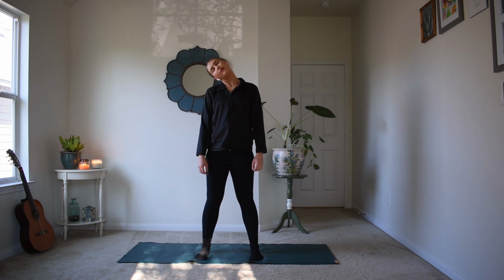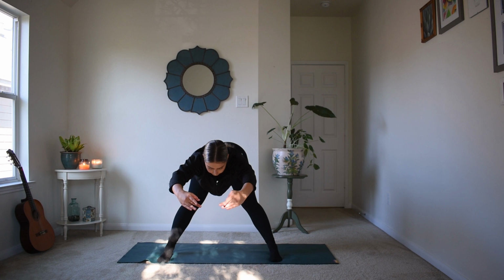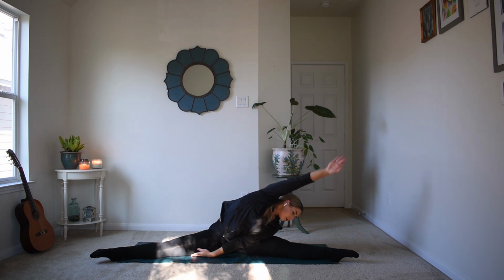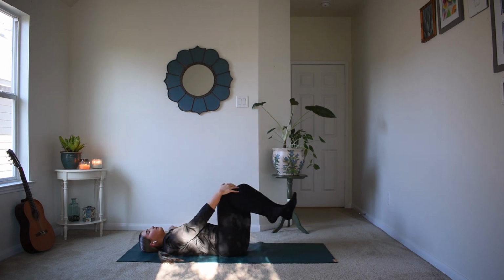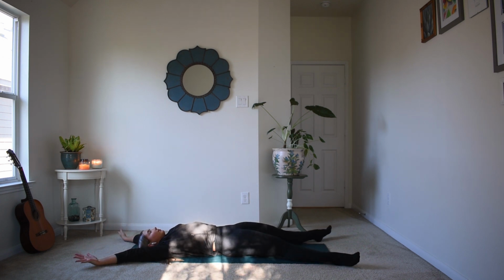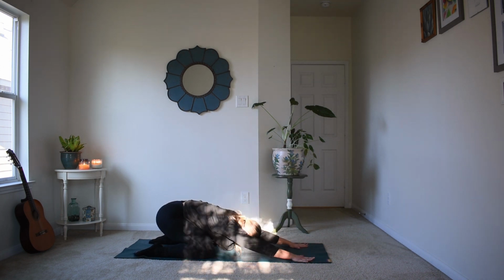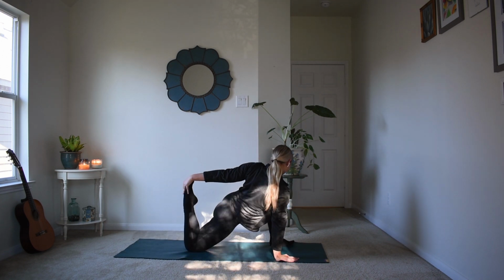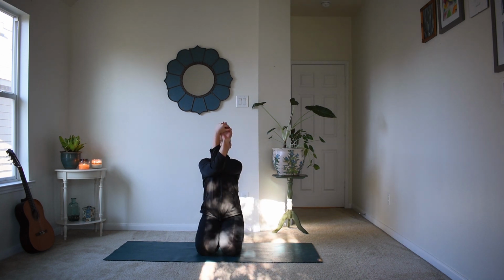Deep Stretch for Dancers [Full Body] | 25DaysofTechnique DAY 8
This follow-along deep stretch will help you relax and improve your flexibility for dance.

Please like this vid if you enjoyed it!

🎵 TikTok • kayleenbabel

If you're new here, HELLO :-) I'm so glad you're here! I'm Kayleen, and I love talking about dance, health, and personal growth.